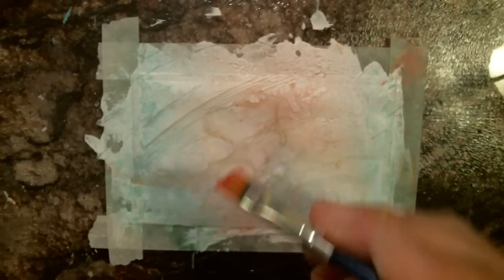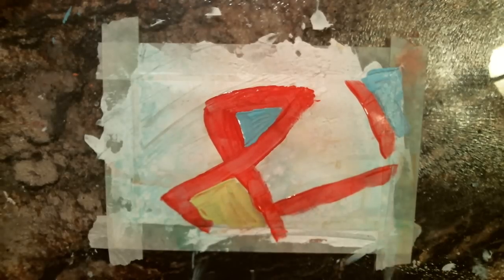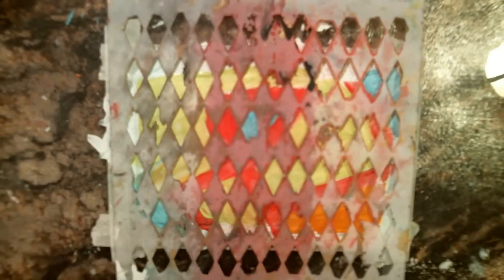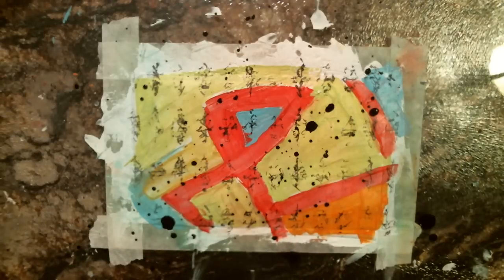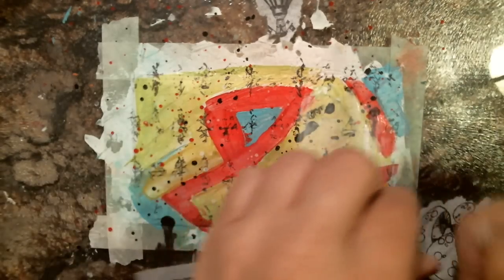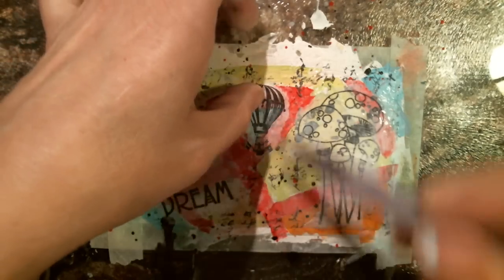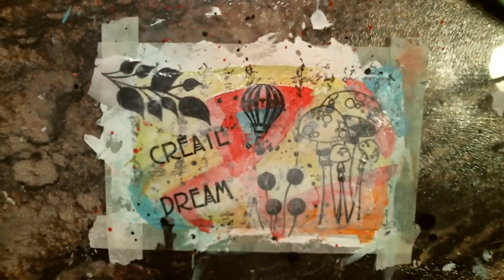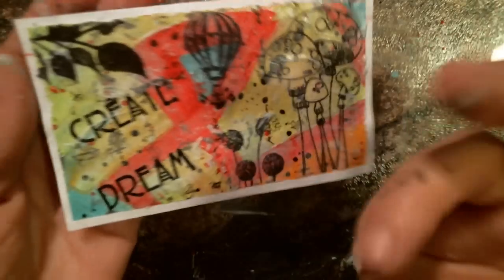Index Art Card (painted and collage)